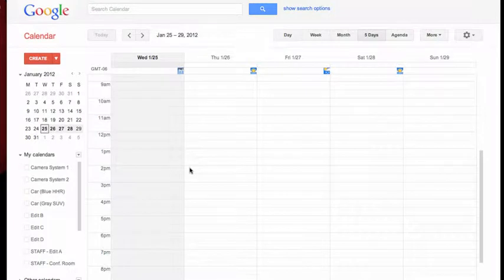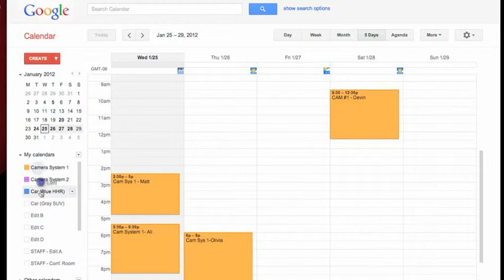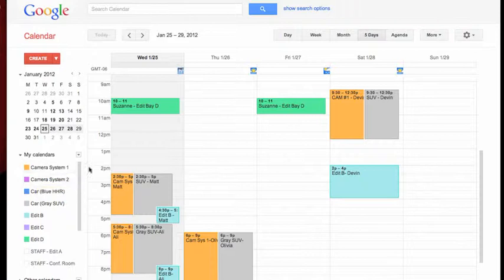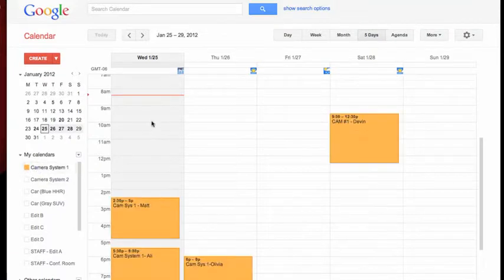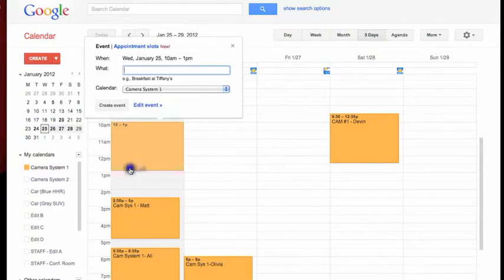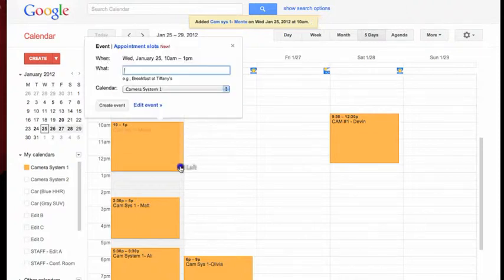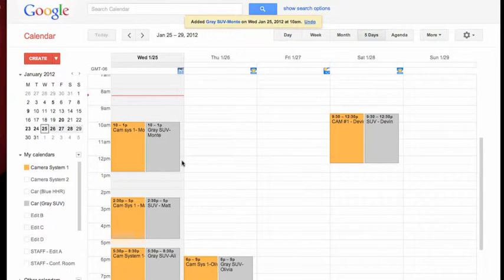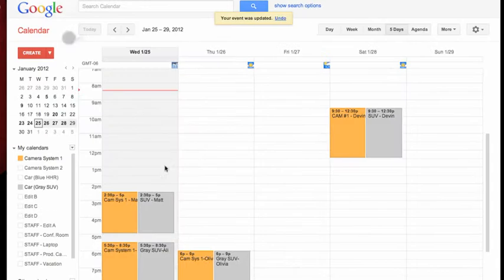Studio One Calendar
How to schedule resources on the Studio One online calendar. Talk to your team leader if you have any questions.